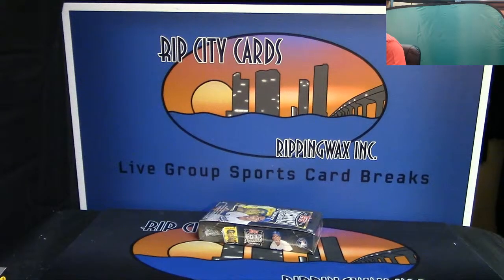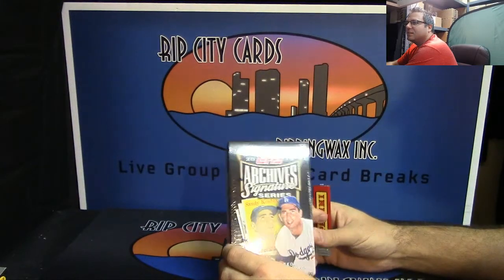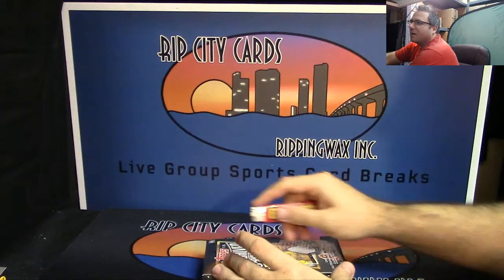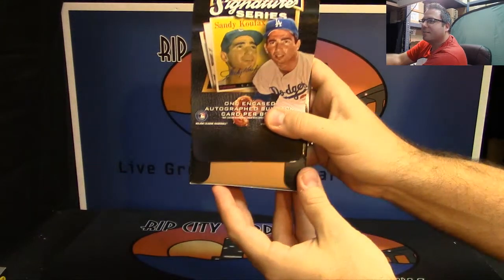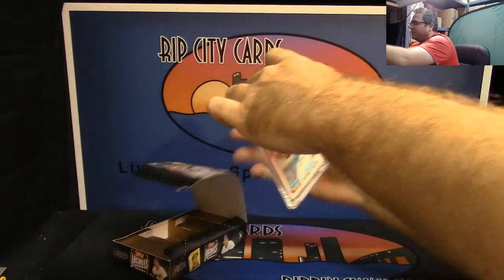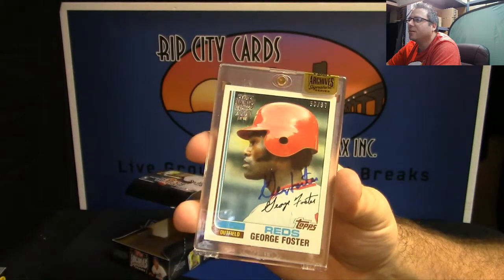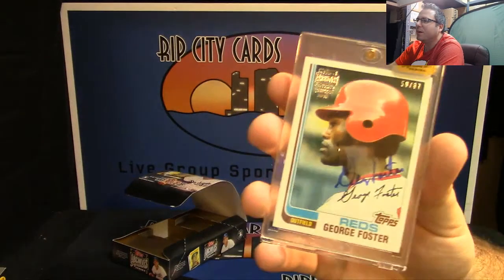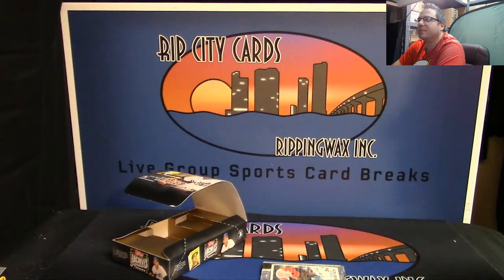2015 Topps Archives Signature Series Baseball 1 Box Personal For Noschtick